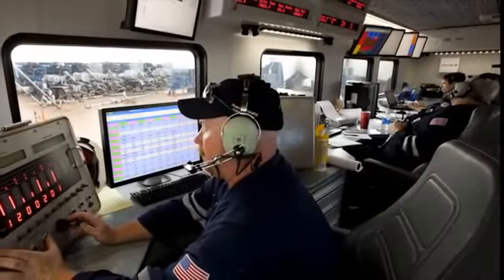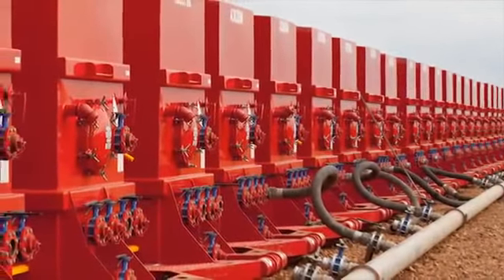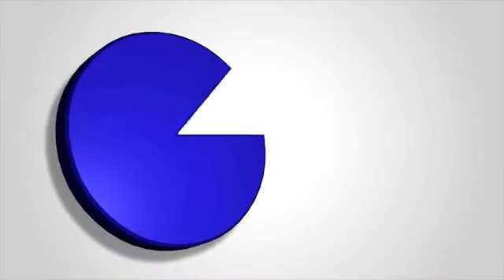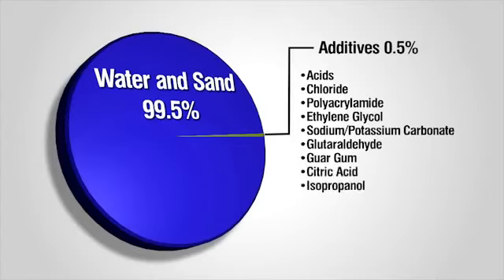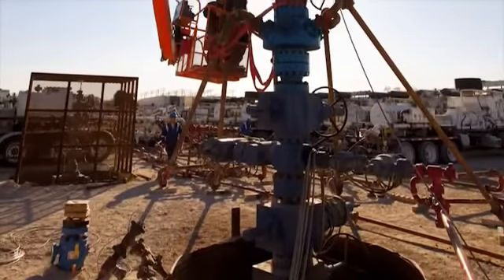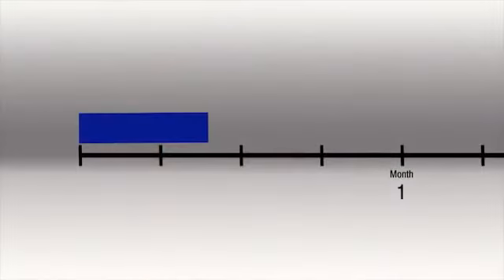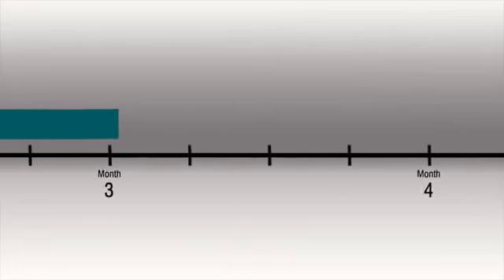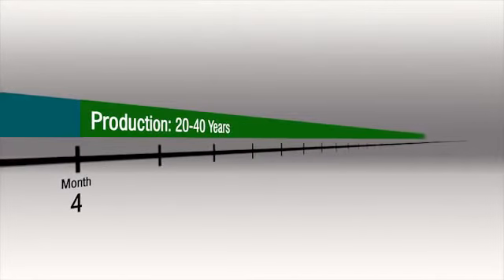Animation of Hydraulic Fracturing fracking